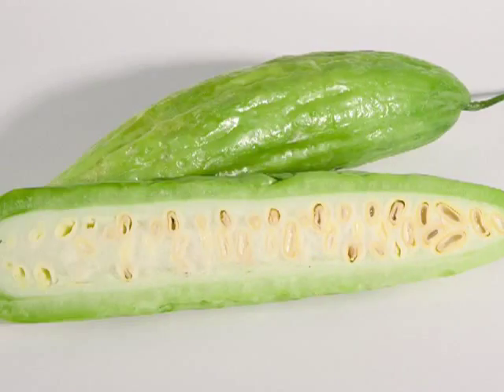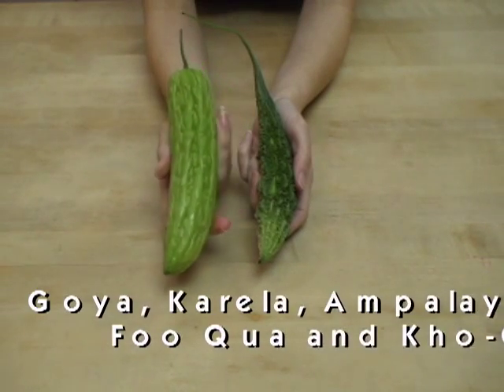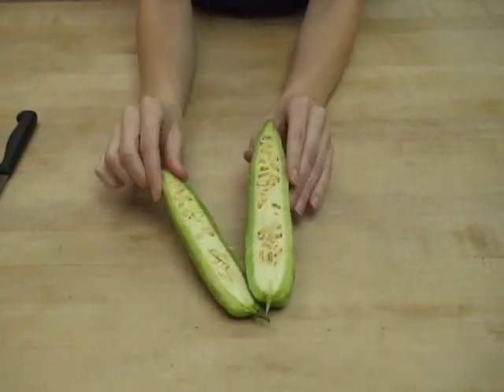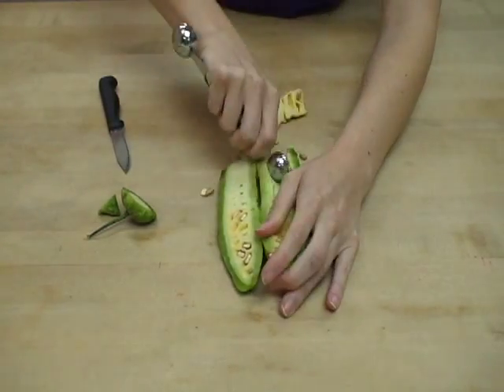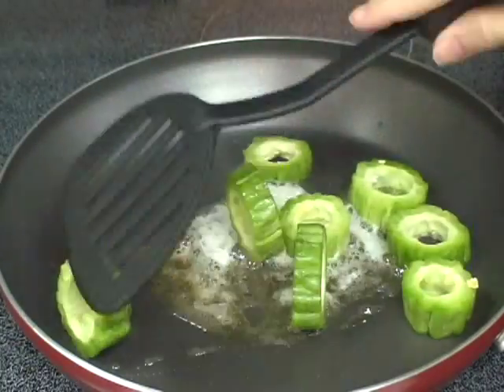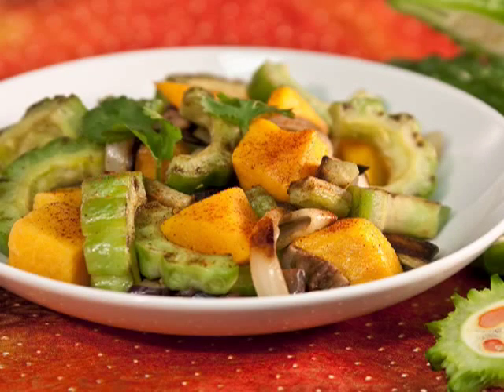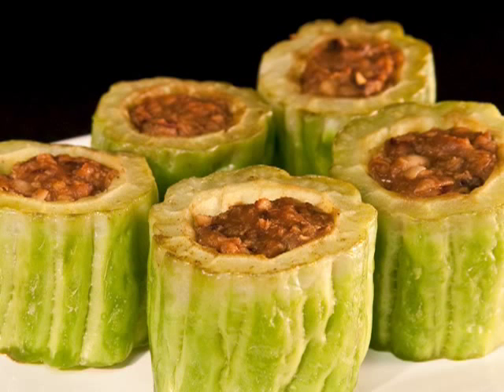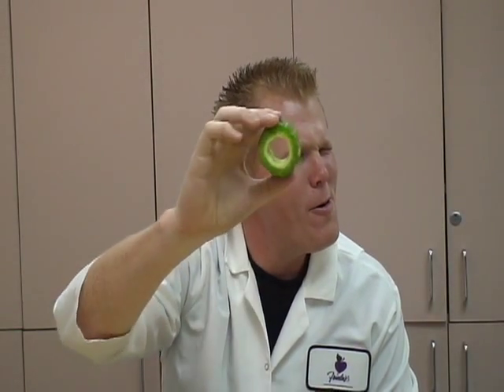Bitter Melon: Frieda's Specialty Produce 101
The Specialty Produce experts at Frieda's Inc. share their knowledge about Bitter Melon. Learn all about this uniquely healthy bitter-tasting gourd and discover how to use Bitter Melon in recipes. Bitter Melon is eaten all over the world as a medicinal food. It is believed to cleanse the blood and help with digestion. Many believe that Bitter Melon can actually lower your blood sugar. And studies are being done to investigate its cancer-fighting properties. A recent study showed that Bitter Melon extract killed breast cancer cells. In some countries, itís even sold as a supplement in capsule form. Bitter Melon is also known as Bitter Gourd, Balsalm Pear, Goya, Karela, Kavel, Ampalaya, Balsamino, Foo Qua, Fu Gwa, Ku Gua, Kho-Qua.

Frieda's Specialty Produce is passionate about changing the way America eats. Founded in 1962 by Frieda Caplan, Frieda's, Inc. was the first wholesale produce company in the U.S. to be founded, owned and operated by a woman. Once a small produce stand at the Los Angeles Produce Market, Frieda's has emerged as the nation's premier marketer and distributor of specialty produce and now offers more than 600 specialty items to grocery stores and foodservice distributors throughout the U.S. and Canada. America has Frieda's to thank for introductions to Kiwifruit, Shallots, Cherimoyas, Donut® Peaches, Sugar Snap Peas and Habanero Peppers and the innovations just keep coming.